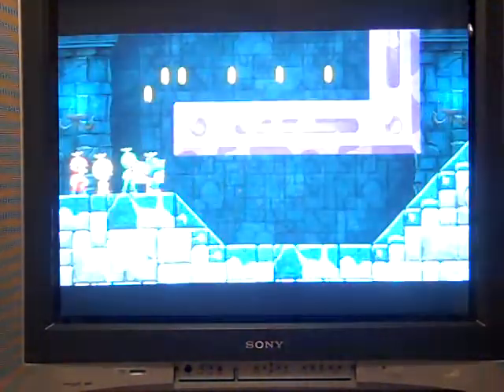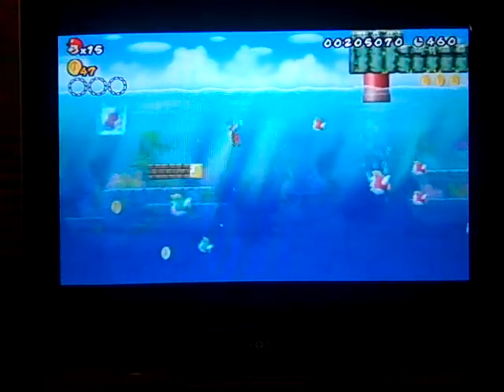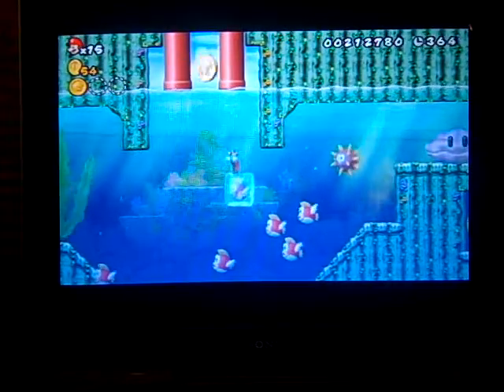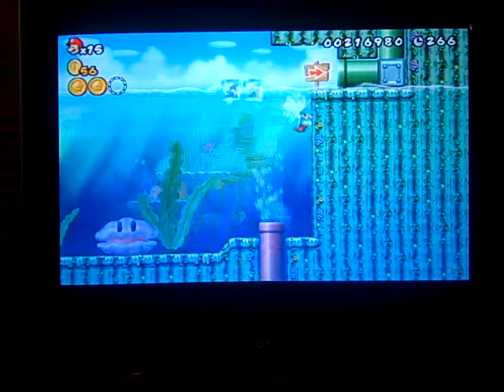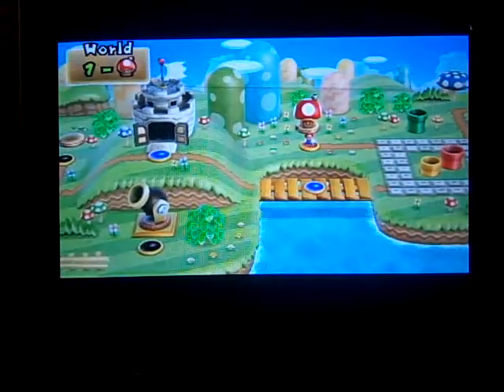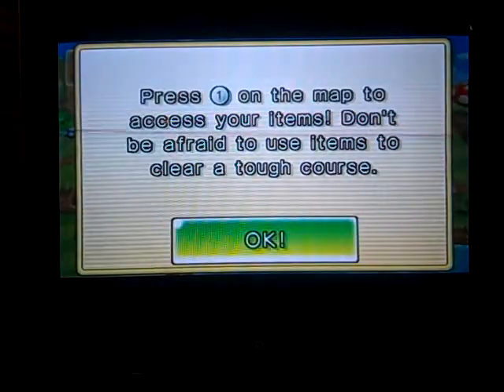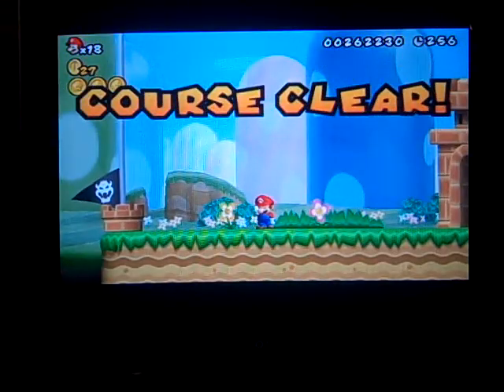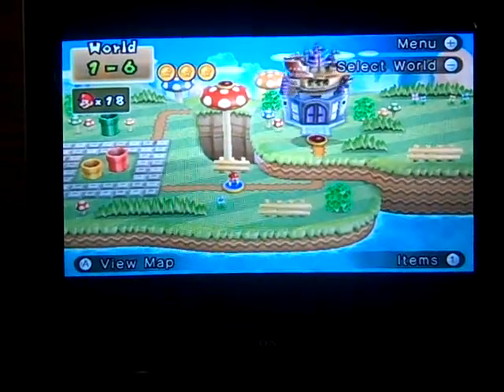Let's Play New Super Mario Bros. Wii: 1-5 & 1-6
OMG. THE QUALITY IS SO MUCH FREAKING BETTER.